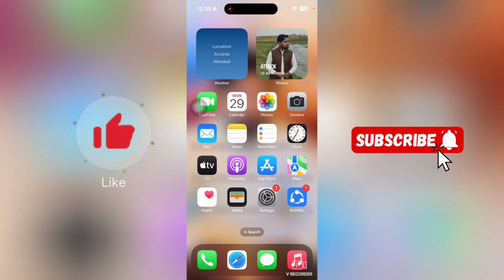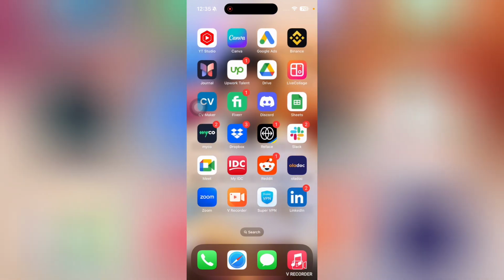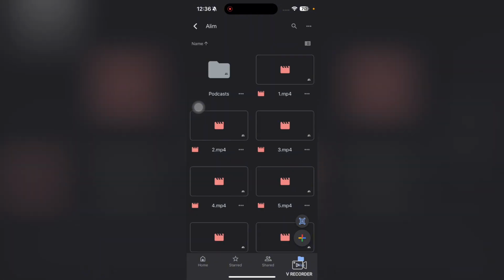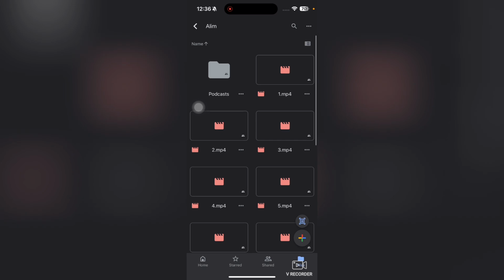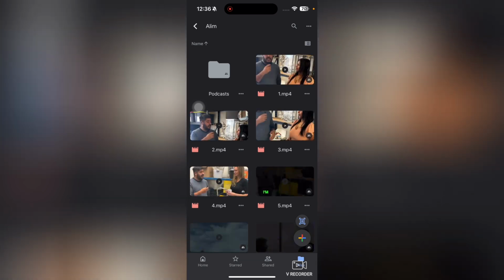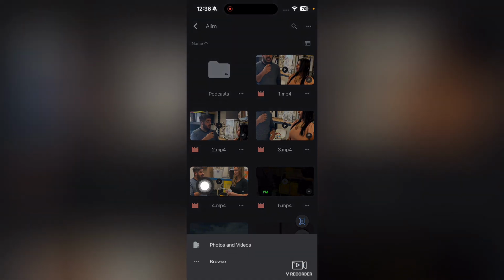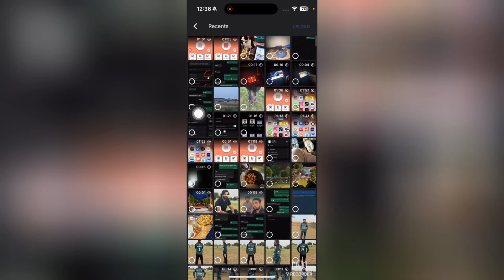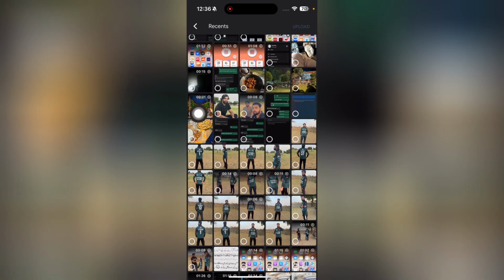How to Upload All Photos To Google Drive [Step by Step Guide]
Welcome to this video of How to Upload All Photos To Google Drive. If you would like to learn How to Upload All Photos To Google Drive, this is the right video for you.

00:00 How to Upload All Photos To Google Drive
00:10 Don't miss the step by step guide